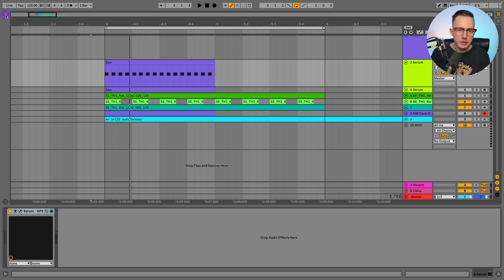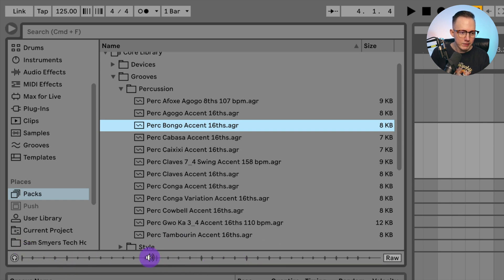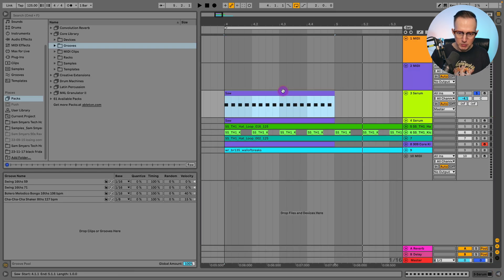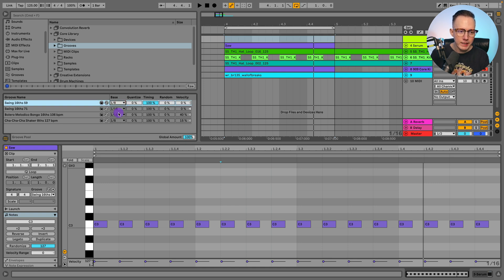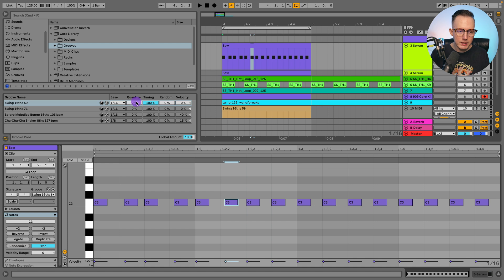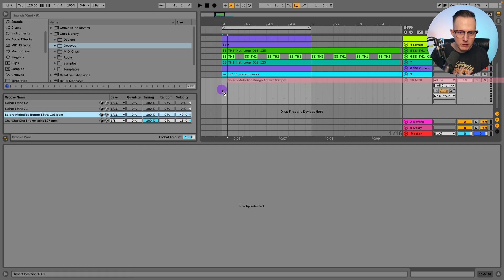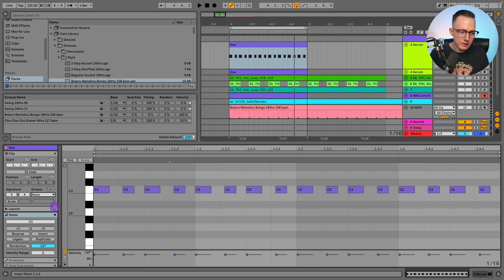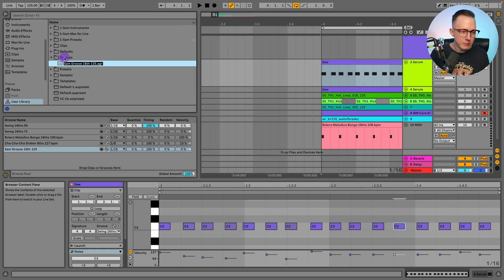How to Use the Ableton Live Groove Pool [Ableton Live Tutorial]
00:00 Intro
00:25 What are grooves?
00:43 How to access the grooves
03:04 Applying the grooves
04:18 Groove Base Quantize Timing Random Velocity
08:14 Printing the groove
09:02 Extracting a groove
14:42 Applying a groove to an audio clip